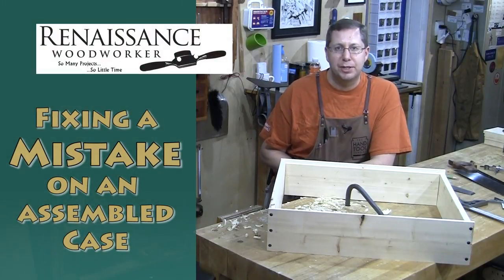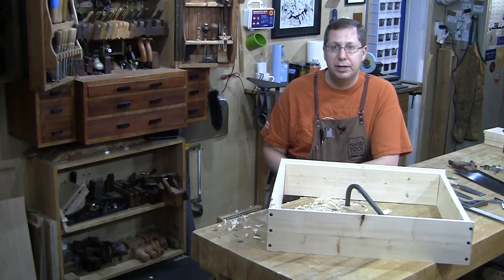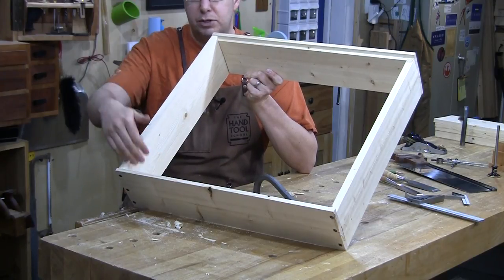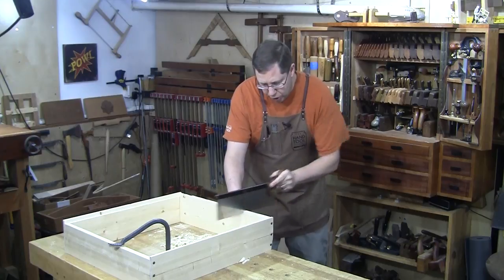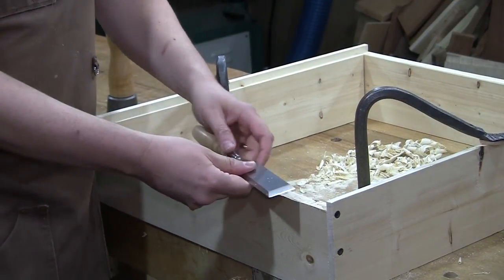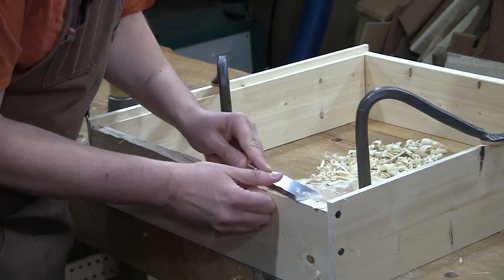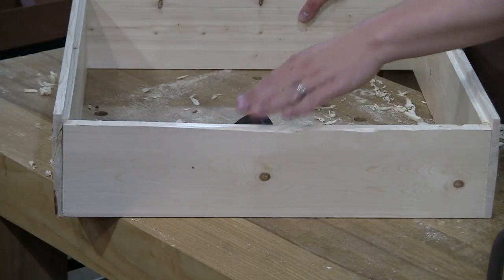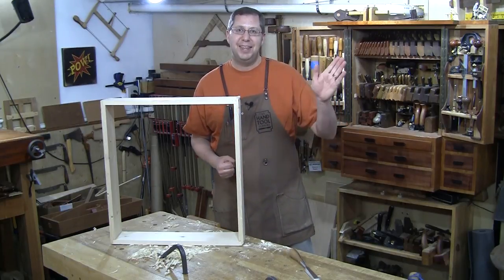Fix an Already Assembled Case with a Chisel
I can't count the number of times I've finished up the assembly of a case and then cursed myself for forgetting one aspect or another that would have been so much easier if done before assembly.  The happy news is that there is rarely a mistake you can't fix with a chisel.  Its because chisels can reach into any space or inside corner.

In this video I show how to remove a section of the top and bottom of a small case to make room for a ship lap back.

Don't forget to voice your joint of choice for next week's joinery roulette live stream at 6:00 PM EST, Feb 1st 2018.
 Leave your joint suggestion in the comments